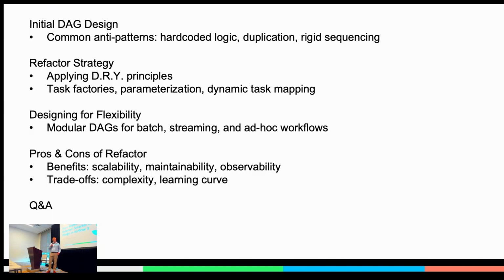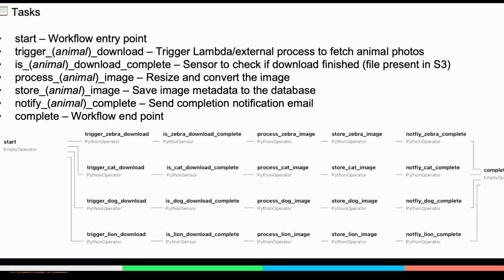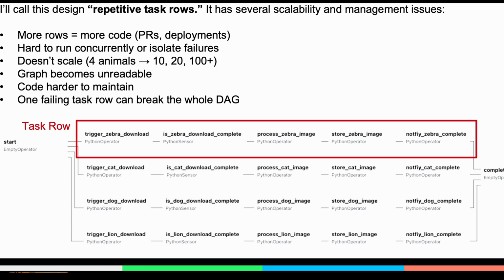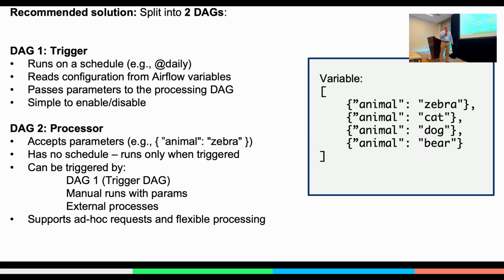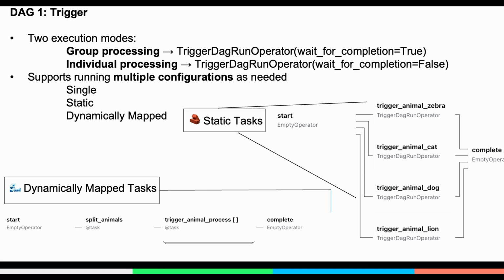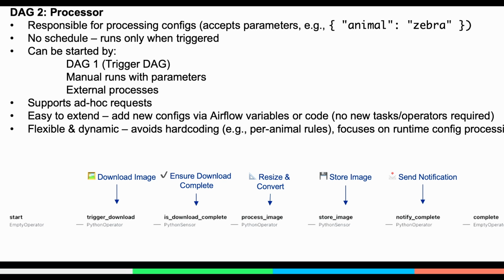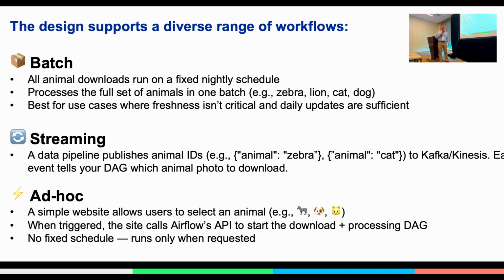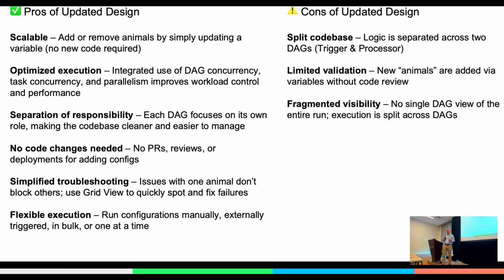From Repetition to Refactor: Smarter DAG Design in Airflow 3 - Airflow Summit 2025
Presented by Steven Woods at Airflow Summit 2025.

“From Repetition to Refactor” explores how Apache Airflow 3 unlocks new possibilities for smarter, more flexible DAG design. We’ll start by breaking down common anti-patterns in early DAG implementations, such as hardcoded operators, duplicated task logic, and rigid sequencing, that lead to brittle, unscalable workflows. From there, we’ll show how refactoring with the D.R.Y. (Don’t Repeat Yourself) principle, using techniques like task factories, parameterization, dynamic task mapping, and modular DAG construction, transforms these workflows into clean, reusable patterns.

With Airflow 3, these strategies go further: enabling DAGs that are reusable across both batch pipelines and streaming/event-driven workloads, while also supporting ad-hoc runs for testing, one-off jobs, or backfills. The result is not just more concise code, but workflows that can flexibly serve different data processing modes without duplication. Attendees will leave with concrete patterns and best practices for building maintainable, production-grade DAGs that are scalable, observable, and aligned with modern data engineering standards.